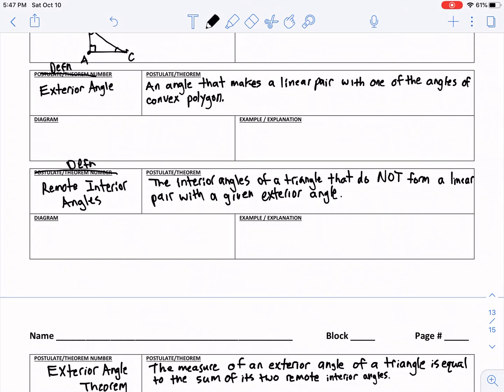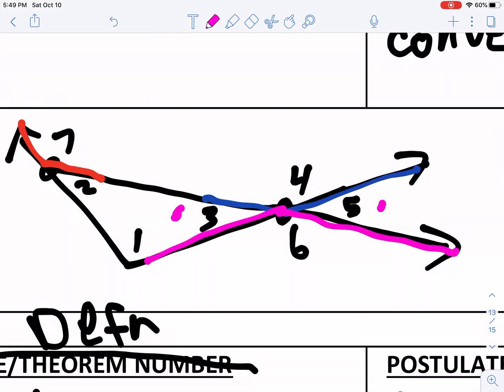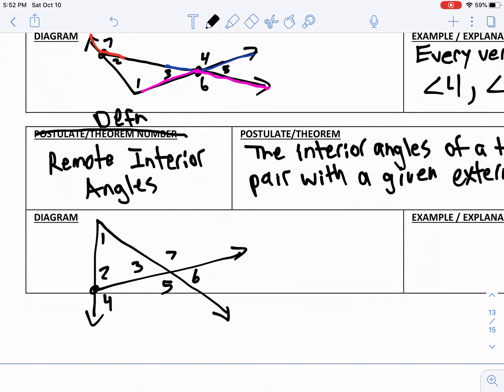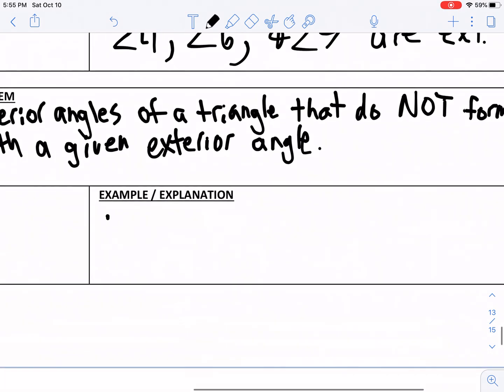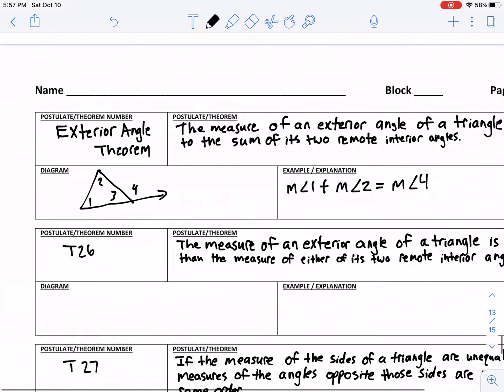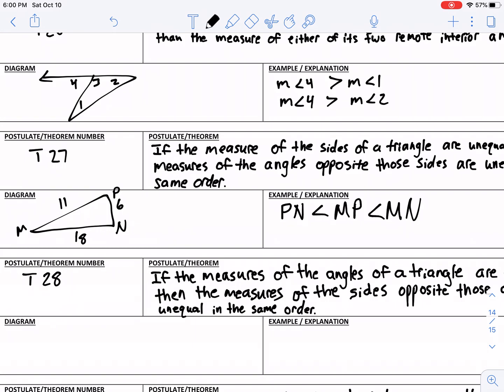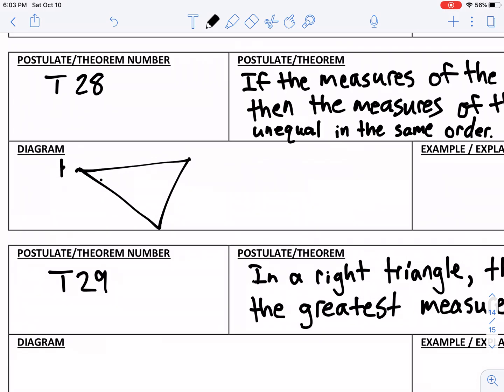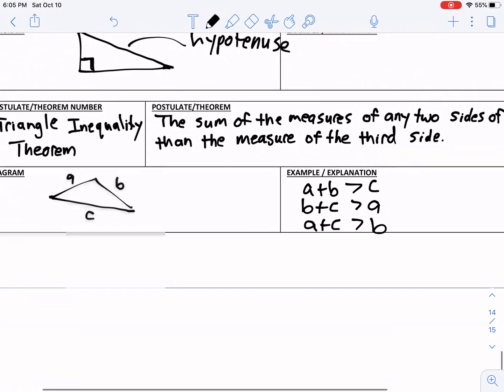Exterior Angle Theorem and Triangle Inequalities